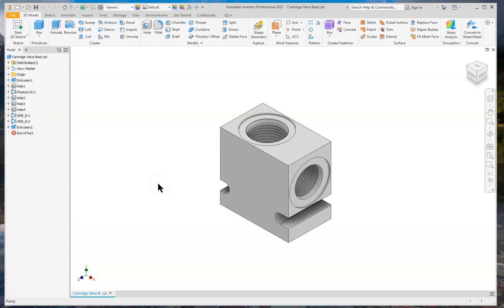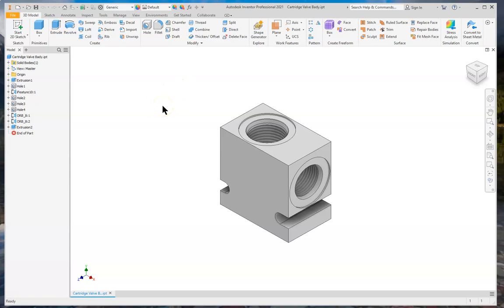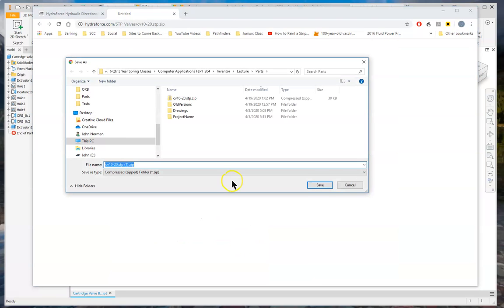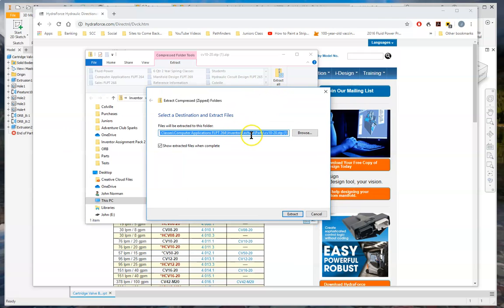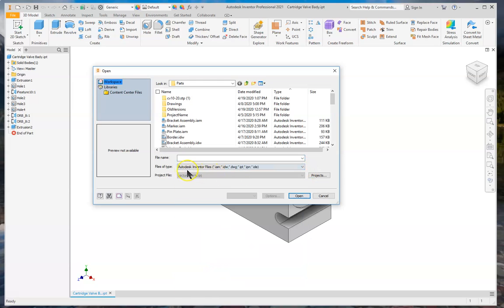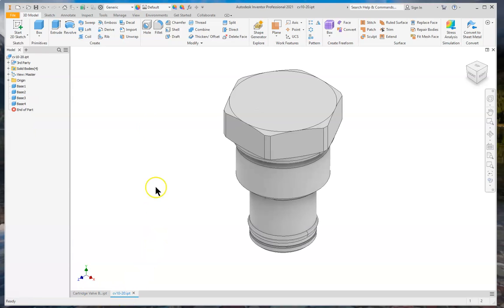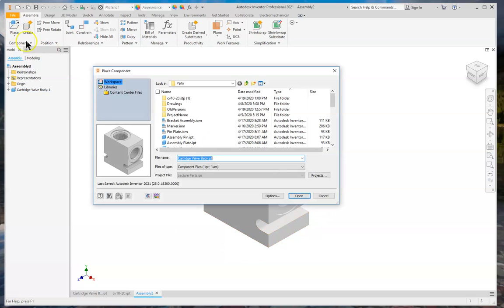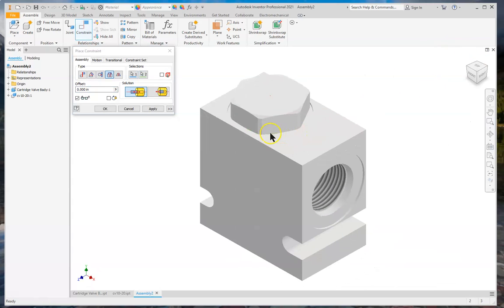33 Inventor Step Files